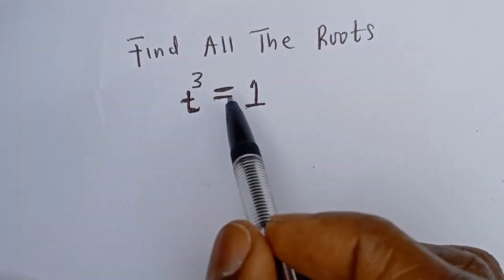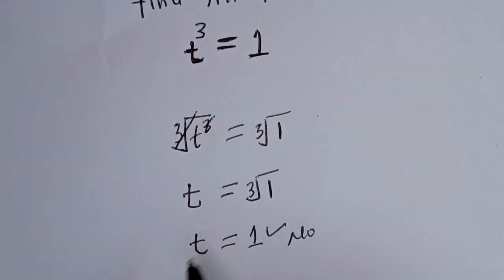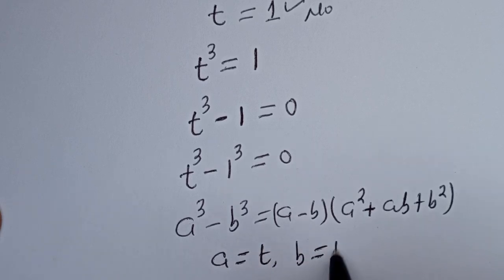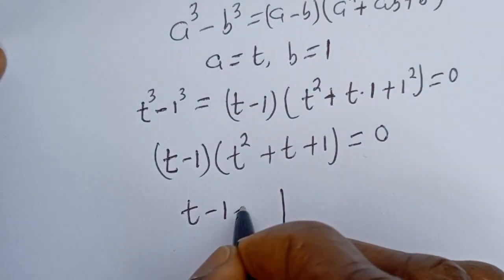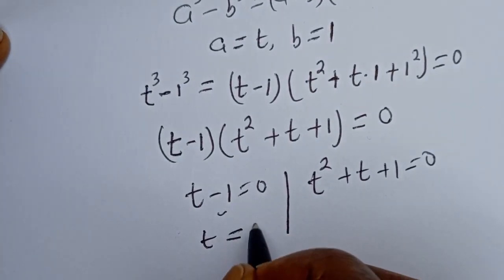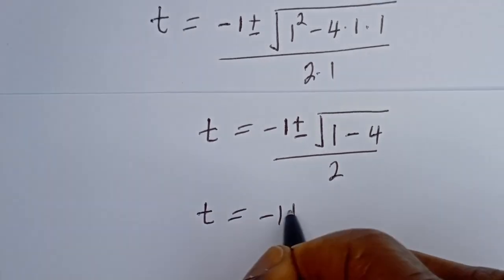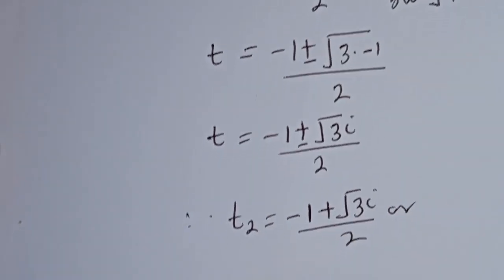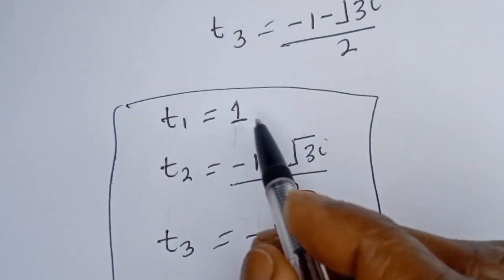Germany | Can You Solve This? | Math Olympiad...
If you like this video about how to solve this Math Olympiad Exponential Problem,,